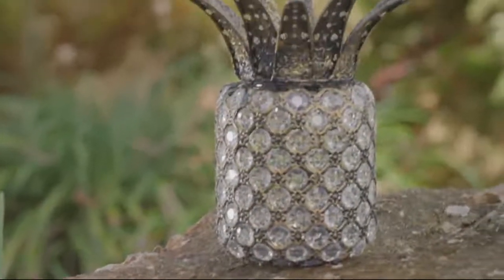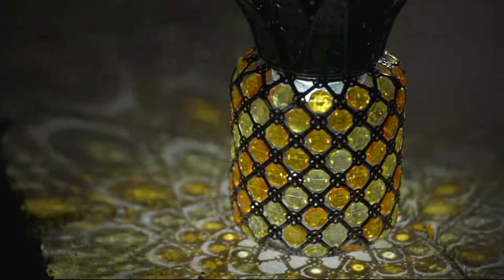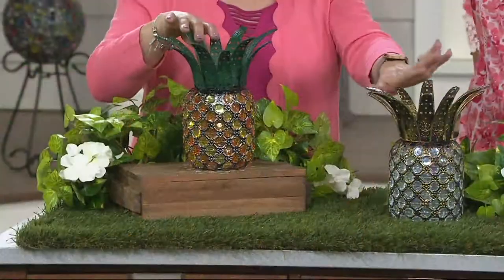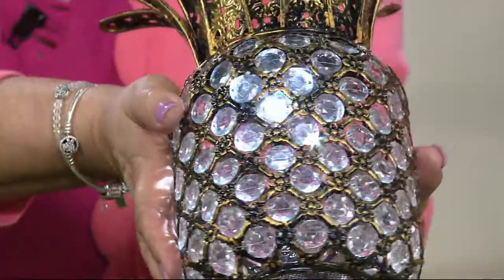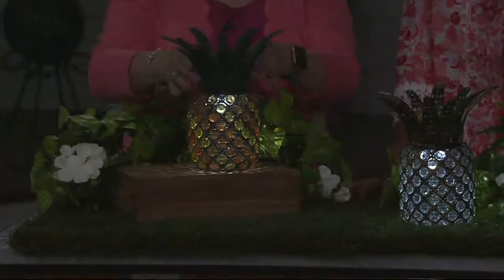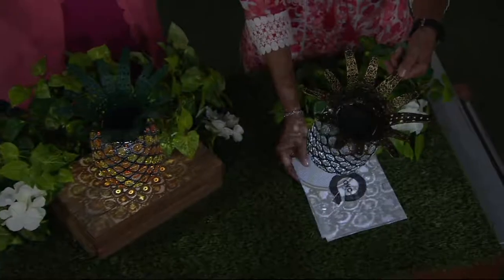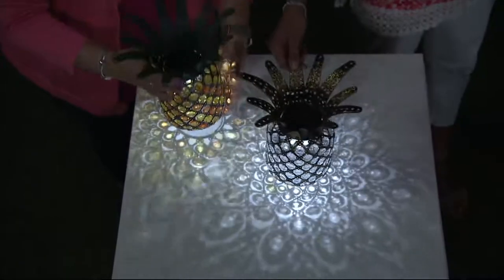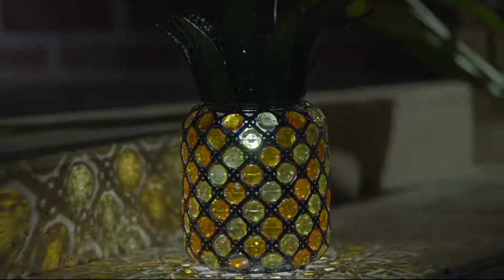Plow & Hearth Jeweled Crystal Solar Pineapple on QVC